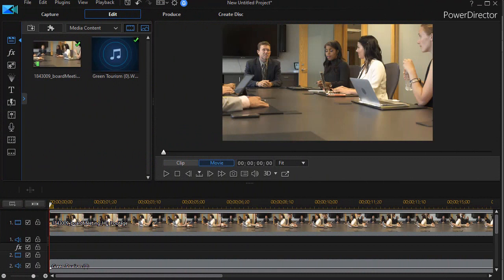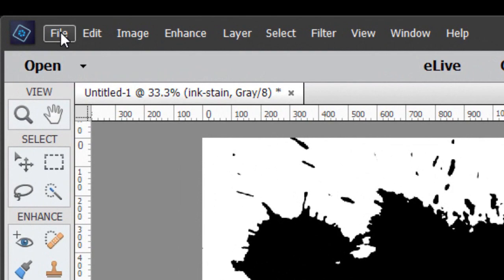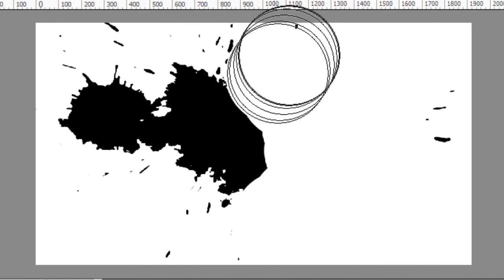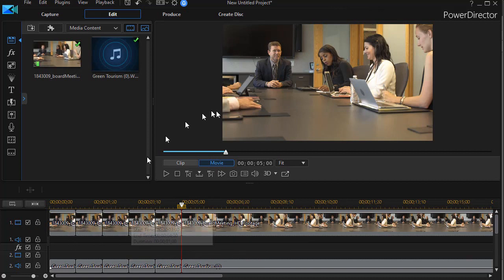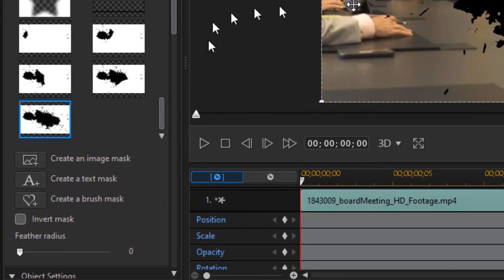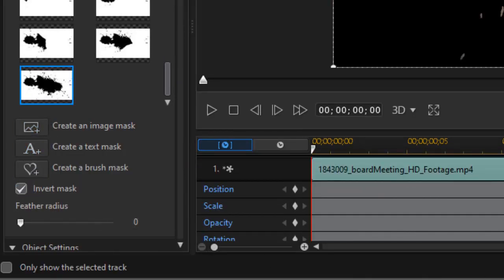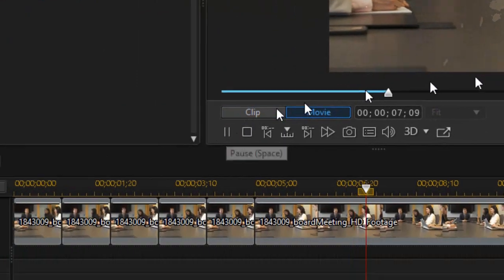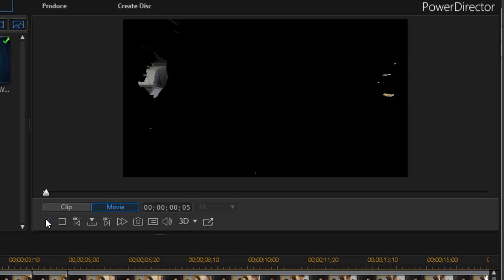PowerDirector - Create a progressive splatter effect using masks